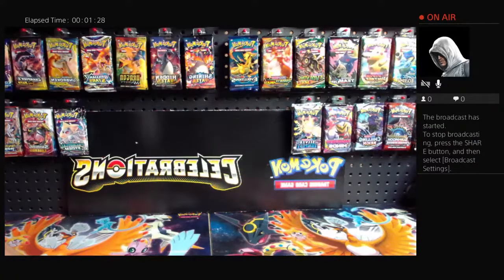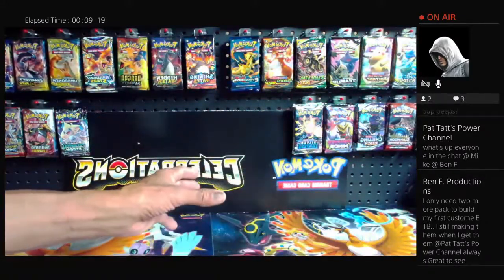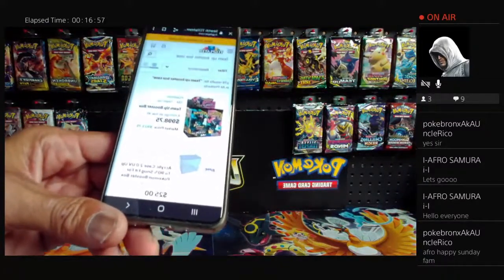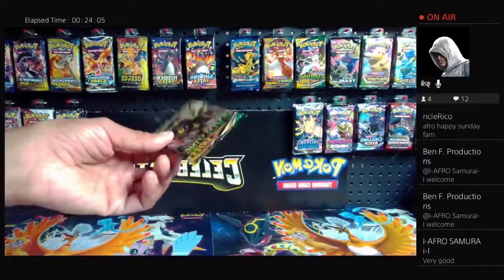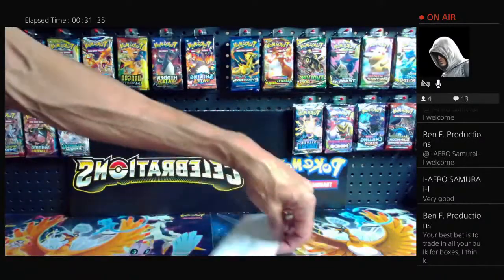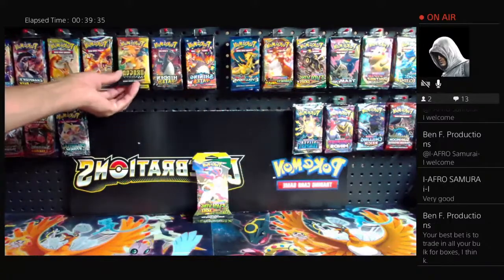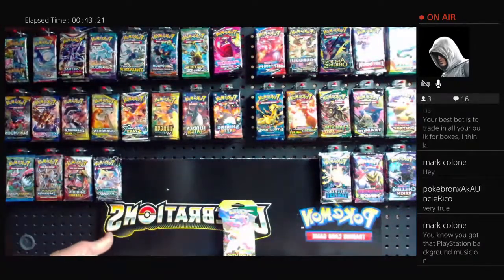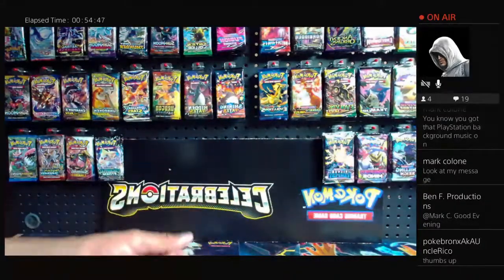Modern sealed pokemon investing is still the way to go 2022 real talk 12/4/22 !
*Wecome To Pokemart Tcg Community* Featuring your host Thegamesmen.i started this channel 5 years ago becuase of my passion for collecting & playing video games/flea marketing/buying & selling & for the love of pokemon collecting & opening packs.my knowledge is endless & i bring alot to the table that i would like to share with those that take the time to listen & want to pursue in my same footsteps
user thegamesmen
Ps4 jedikylomjd47